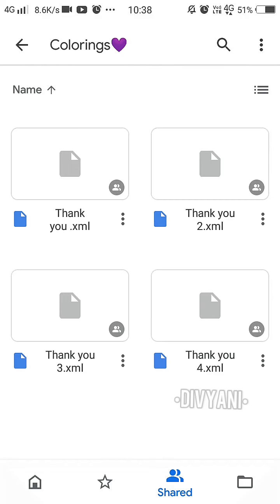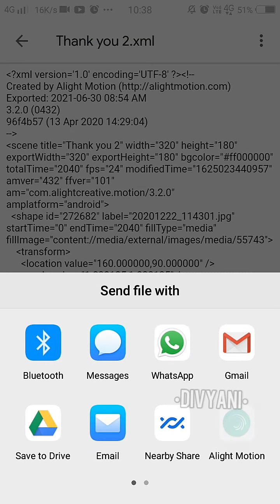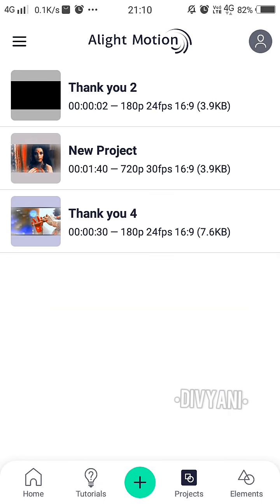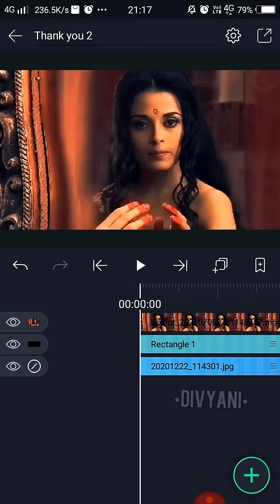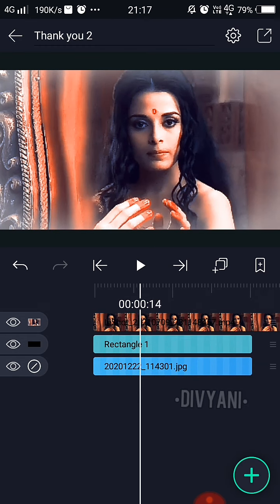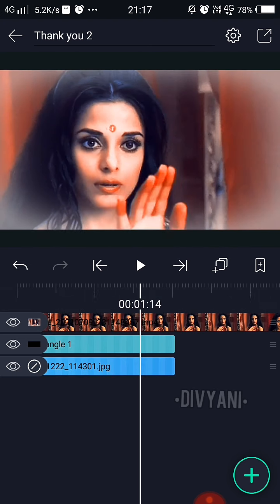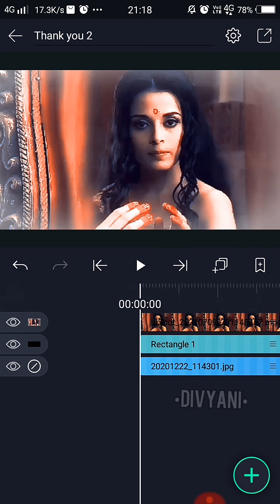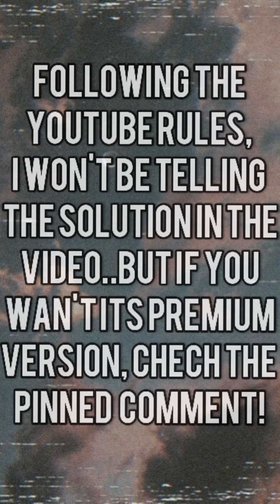How do I filter my Videos|How to Use Alight Motion|Detailed Tutorial in my Voice|Vibing Mahabharat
I know my voice sucks but voice pe nhi..video pe dhyan do ︶︿︶

Since this video wasn't scripted it went quite and awkward at points and I apologize for that!👀

And I'm sorry for not uploading this yesterday, actually I went at my Uncle's place for dinner(stepped out of the house of 3months).

Thid video was extremely requested! Do watch it till the end because at the end I'll be giving you a surprise
(Yess yess, I'm talking about the premium version of AM)

*This videos is edited by Me, captured by my Phone, recorded in my voice so don't dare to steal*

Also search: how to use Alight motion, how to import xml file in alight motion, alight motion app, video editing app, alight motion tutorial, what is alight motion, alight motion coloring, how to filter videos, vibing mahabharat

Drive link for the apk(pro)